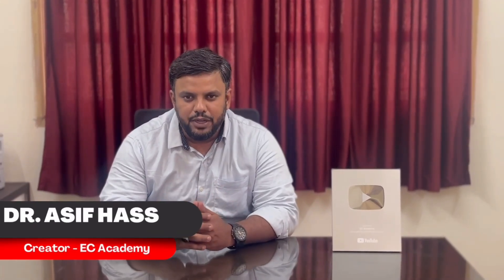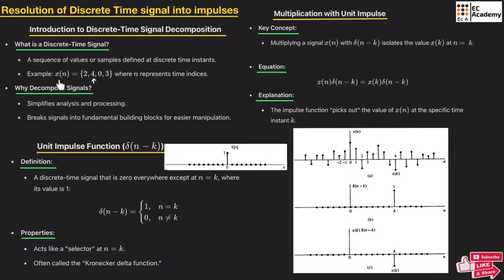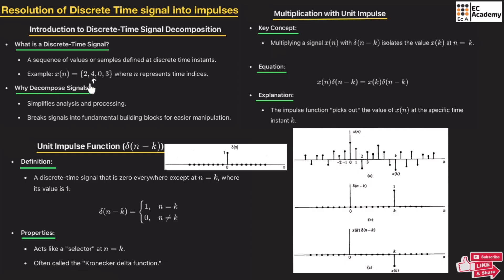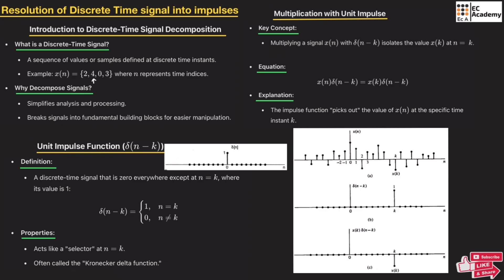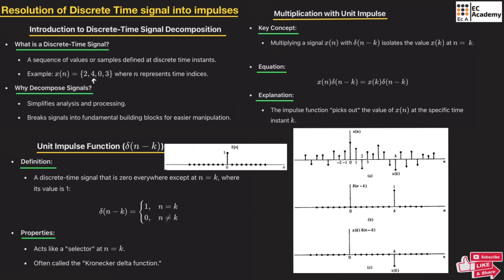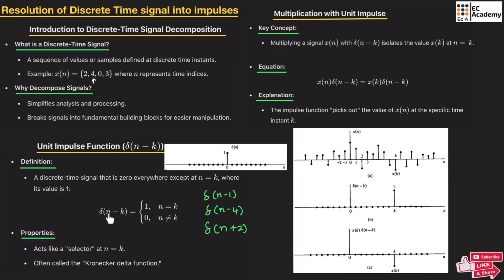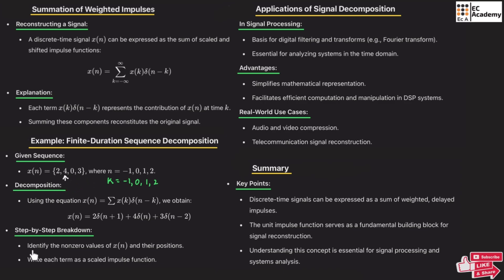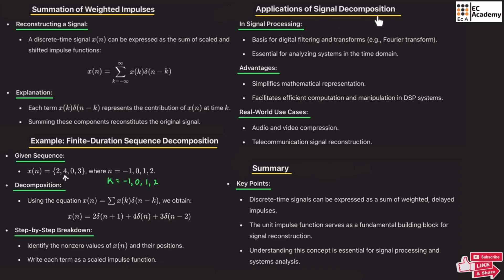Resolution (Decomposition) of Discrete Time signal into Impulses || EC Academy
In this detailed tutorial from EC Academy, learn how any discrete-time signal can be decomposed into a weighted sum of shifted impulses. This fundamental concept simplifies signal analysis and processing by breaking complex signals into basic building blocks—the unit impulse functions.

What you’ll learn:

Definition and properties of the discrete-time unit impulse (delta) function

How to express an arbitrary discrete-time signal as a sum of scaled and delayed impulses

Mathematical formulation of signal decomposition using weighted impulses

Importance of impulse decomposition in digital filtering, signal reconstruction, and transform analysis

Practical examples illustrating step-by-step signal decomposition and its application in DSP

Master this key concept to enhance your understanding of discrete signal representation and processing.